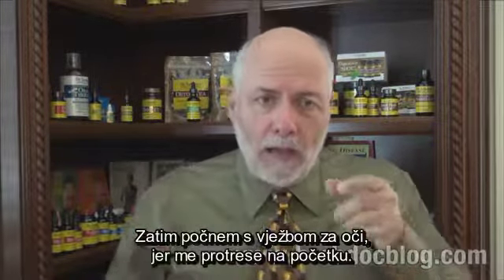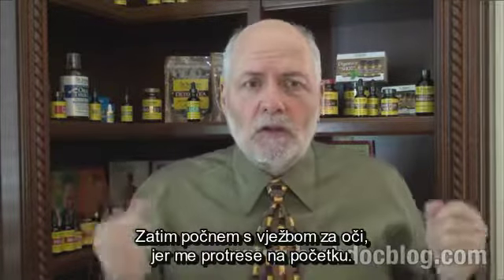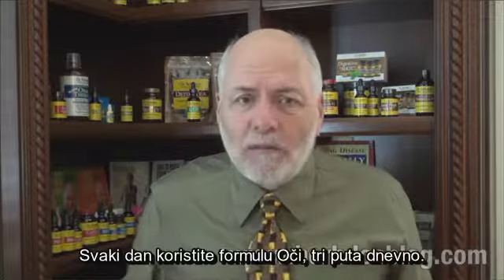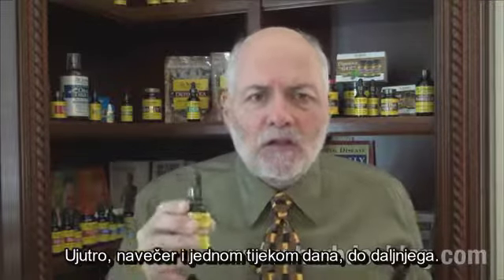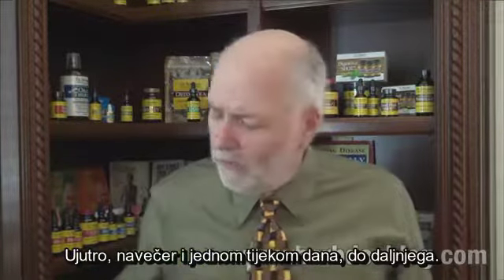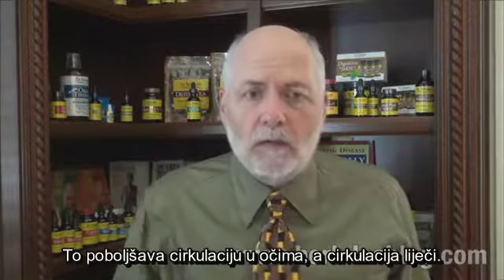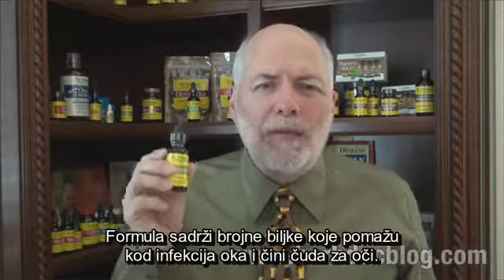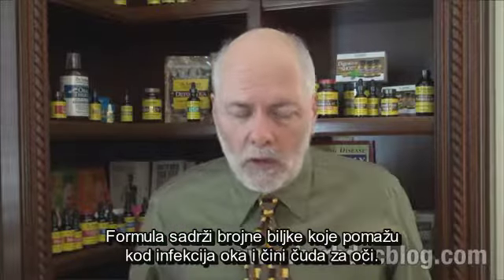Dr.Schulze Centralna serozna retinopatija (CSR)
Sve informacije i sadržaje koje možete čuti i pročitati na našem you tobe kanalu ne služe za određivanje i postavljanje samostalnih dijagnoza ili samostalnih tretmana. Uredništvo te stvari prepušta kvalificiranim medicinskim djelatnicima. Stoga, za moguće indikacije, nuspojave ili mjere opreza i sl., prije uzimanja bilo koje kure, tretmana, recepture, preparata, terapeutske metode ili bilo kojeg drugog načina utjecanja na fizičko ili psihičko zdravlje čovjeka, a koji su objavljeni na ovom you tobe kanalu , ne preuzimamo odgovornost i preporučamo da se posavjetujete sa svojim liječnikom.Napominjemo kako se ne bavimo nikakvom vrstom iscjeljivanja, liječenja ili bilo kojom vrstom ili načinom utjecanja na fizičko ili psihičko zdravlje čovjeka ili životinja.Za svaku primjenu ili korištenje bilo kojih vrsta savjeta, recepata, receptura, metoda i sl., koji se nalaze na ovom you tobe kanalu, snosite vlastitu odgovornost (za Vas osobno ili za treće osobe).Izričito napominjemo kako ovaj you tobe kanal ne odgovara za bilo koju vrstu štete ili posljedice nastale korištenjem bilo kojeg sadržaja koji se na njemu nalaze bilo nama, drugim korisnicima ili trećim osobama.